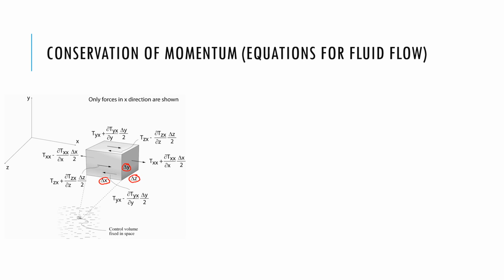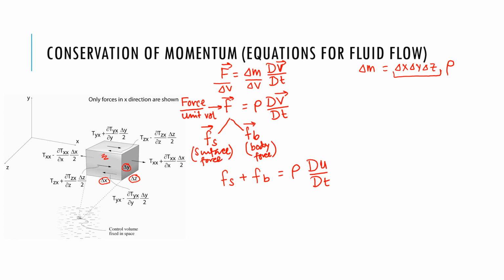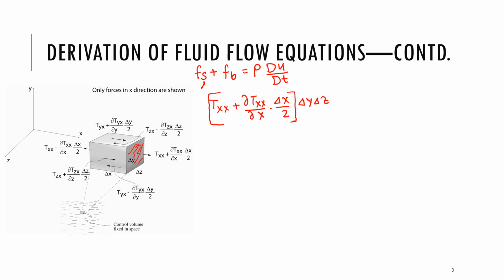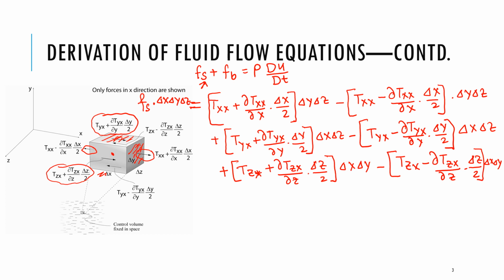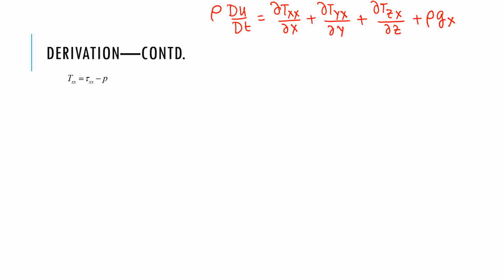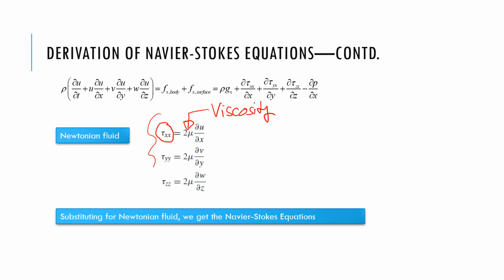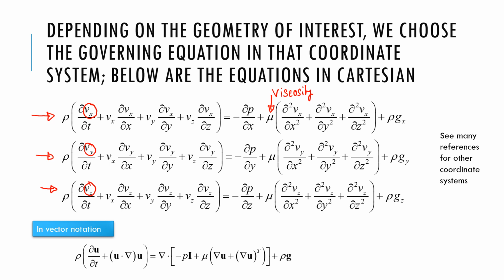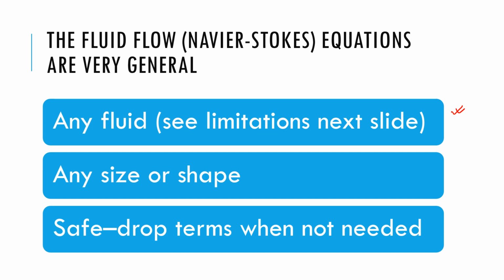Food Physics: Theory: Fluid Flow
The most common of the physics or modeling frameworks, single phase, provided with a bit of food context. This one derives the equations for fluid flow in a single phase.